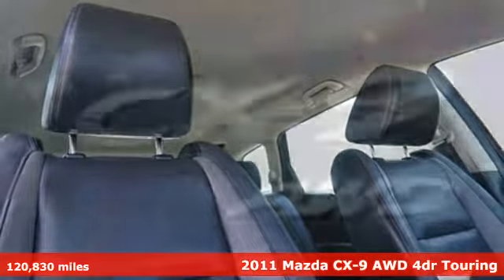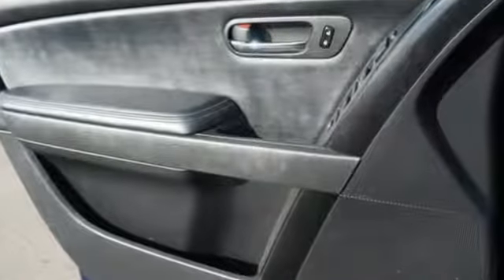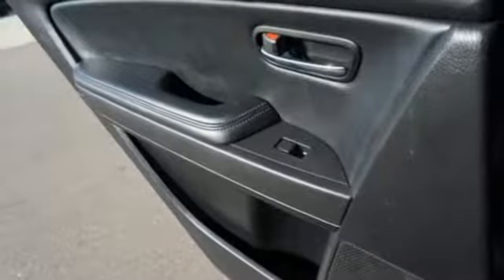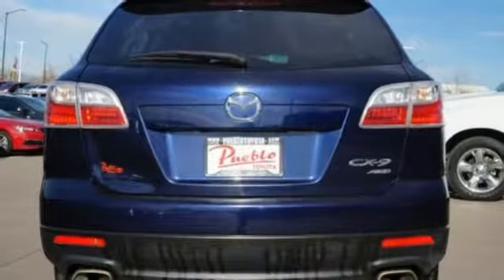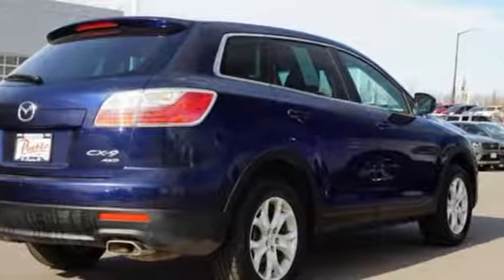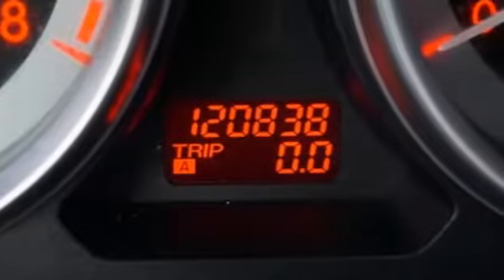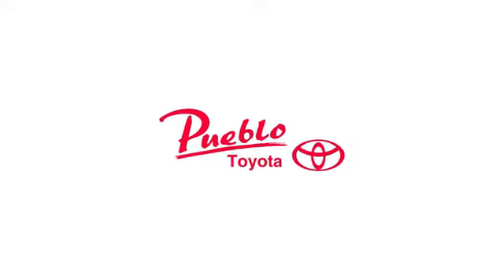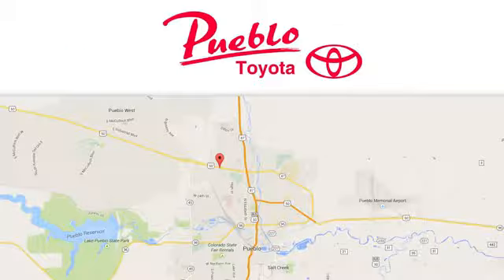Used 2011 Mazda CX-9 Pueblo CO Colorado Springs, CO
Year: 2011
Make: Mazda
Model: CX-9
Trim: Touring
Engine: 3.7L V6
Transmission: Automatic 6-Speed
Color: Stormy Blue Mica
Interior: Black w/Leather Trimmed Seats
Mileage: 120830
Stock #: 185003B
VIN: JM3TB3CV2B0332189

Pueblo Toyota
2220 US-50 West
Pueblo, CO 81008

Address:
2220 US-50 West